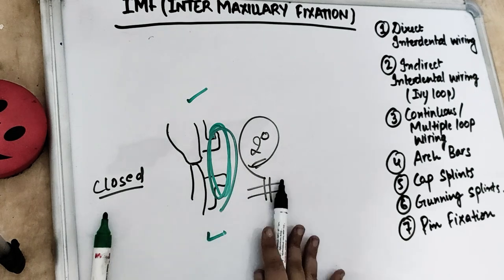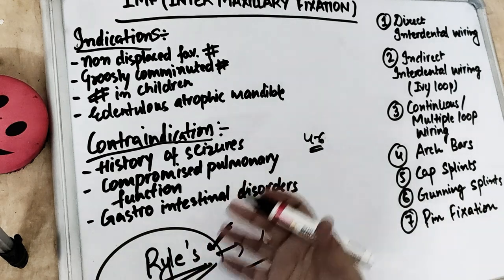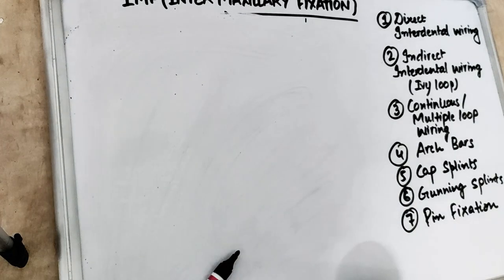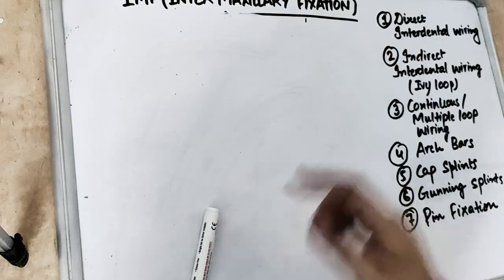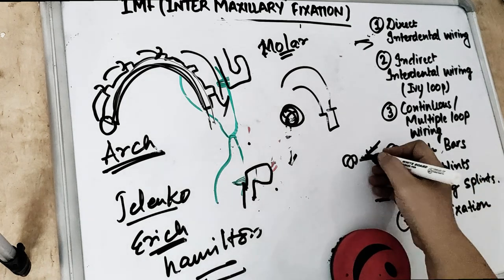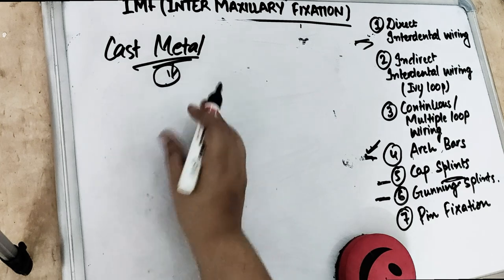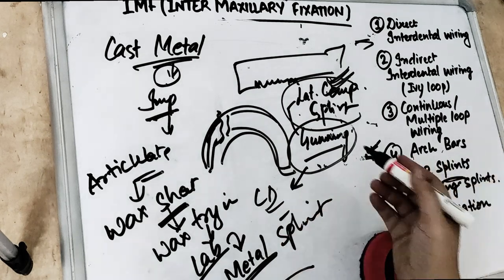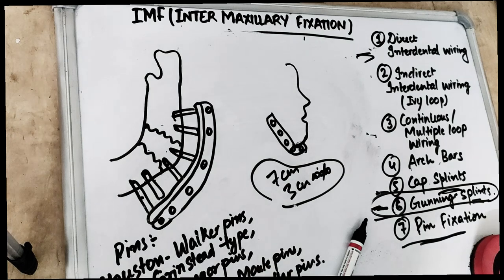intermaxillary fixation with interdental wiring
understand intermaxillary fixation with wiring.. watch demo for live intermaxillary fixation with interdental wiring with simple explanation..
this video includes following intermaxillary fixation technique -
direct interdental wiring
ivy loop wiring technique (ivy eyelet wiring)
arch bar wiring technique
cap splint in dentistry
gunning splint
intermaxillary fixation screws

face fractures can be due to road traffic accidents or any sports injury..